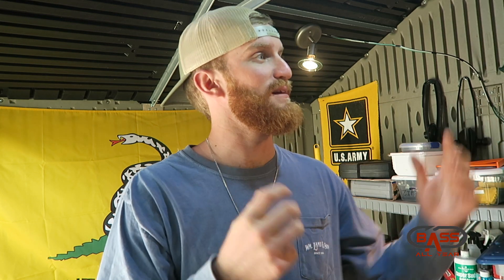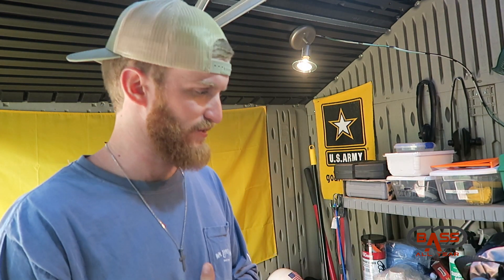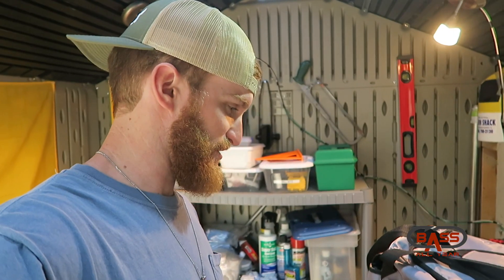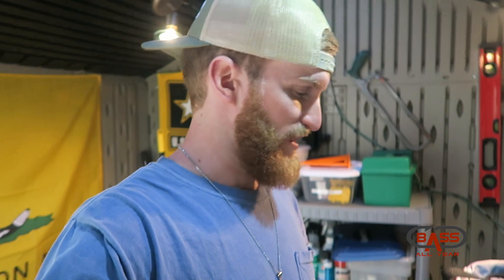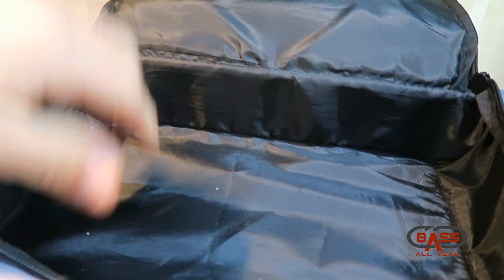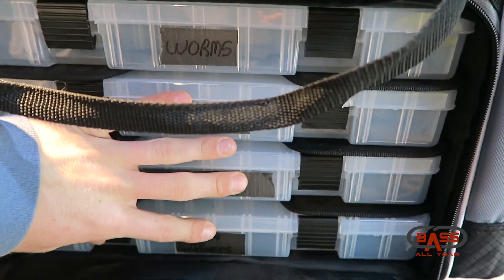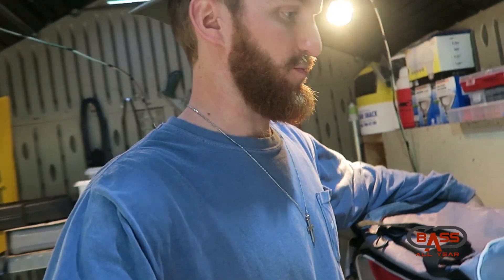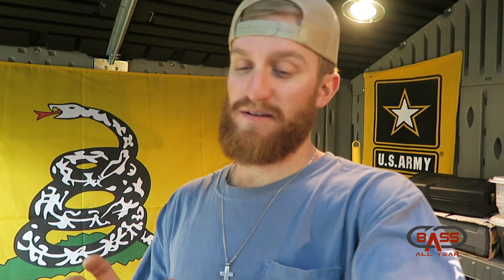The BEST Tackle Bag For Co-Anglers!!!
For C-Angler Bass Fishing Tournaments, there really isn't a better organizational tool then the tackle bag. Bass Pro Shops did it right with this $40 bag that can hold all the bass fishing lures you will need for any tournament!